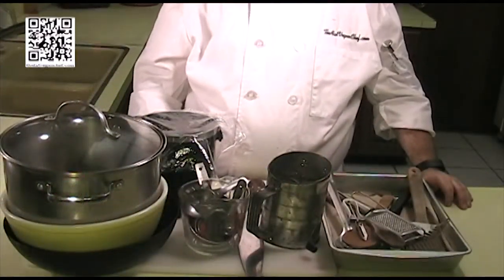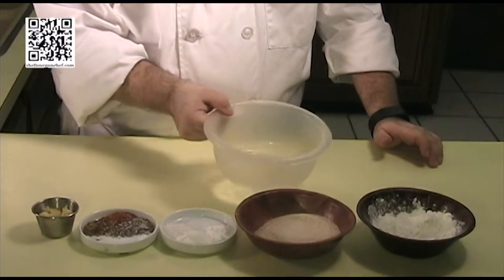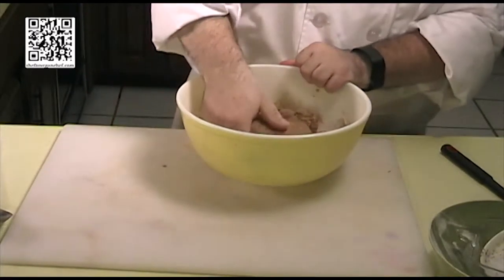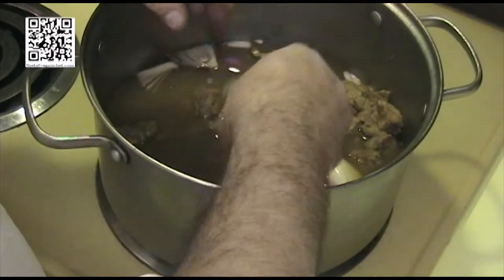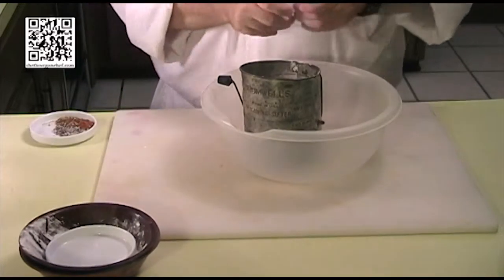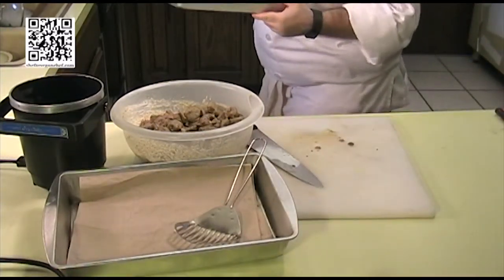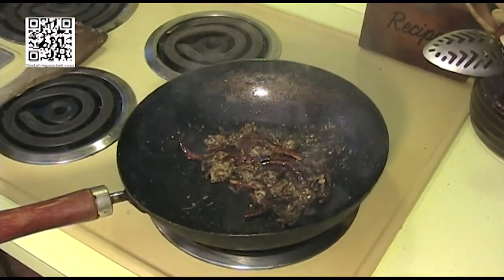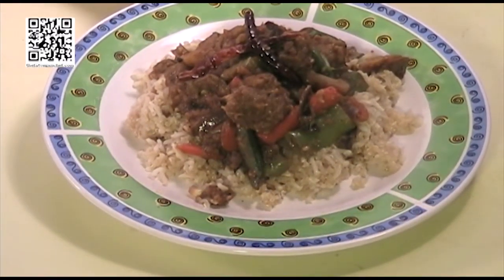Chinese Orange Seitan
Today I will be making Chinese Orange Seitan.  Follow along as I show you how to make a tasty dish that will be a hit for vegans and meat eaters alike!